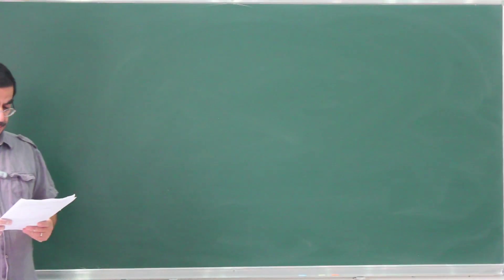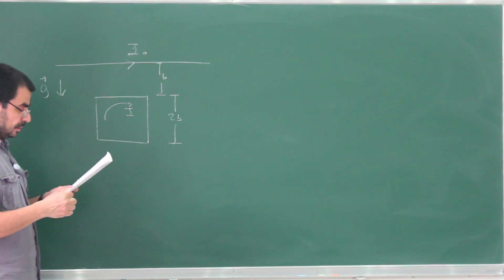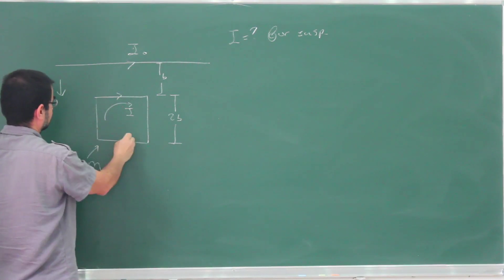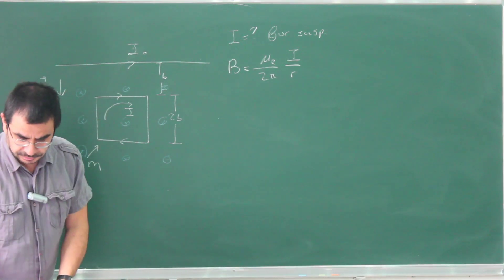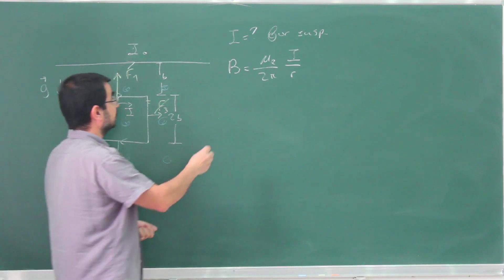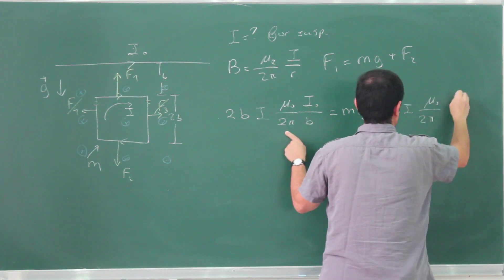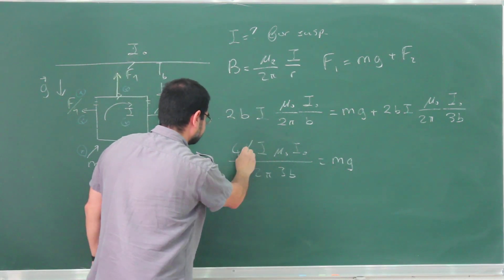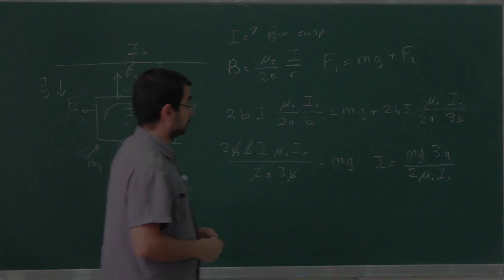2024 Mt2, MC08 -- PHYS106 Past Exams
8th multiple choice problem of the second midterm in PHYS106, 2023-24 academic year.